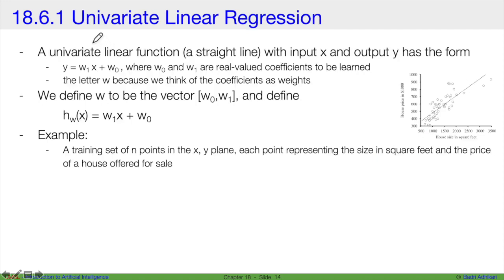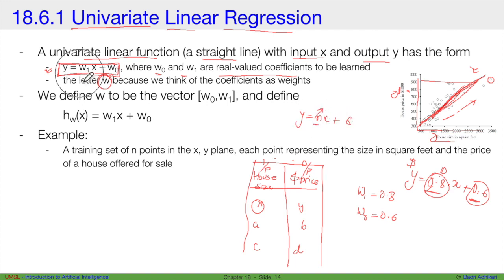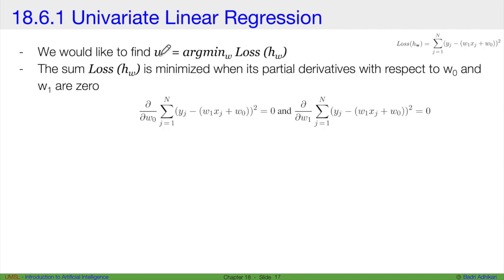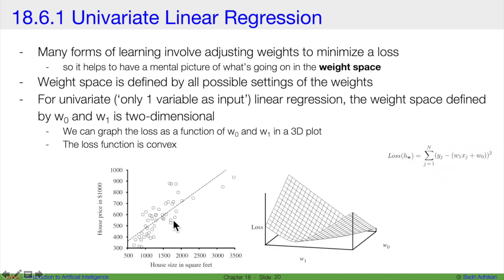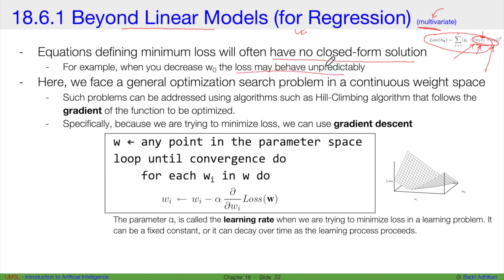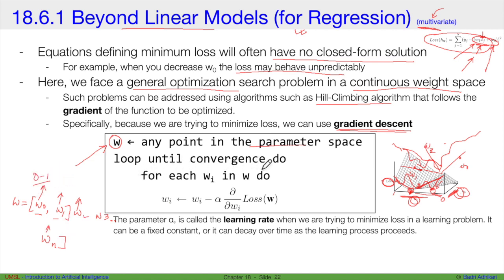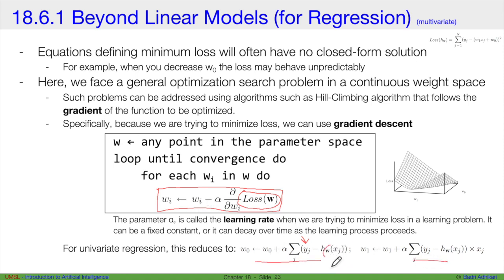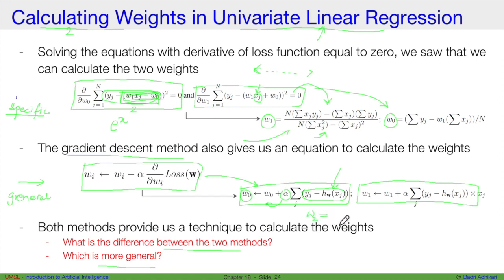AI Chapter 19 | 19.6.1 Univariate linear regression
Artificial Intelligence: A modern approach
Chapter 19 and 19.6.1